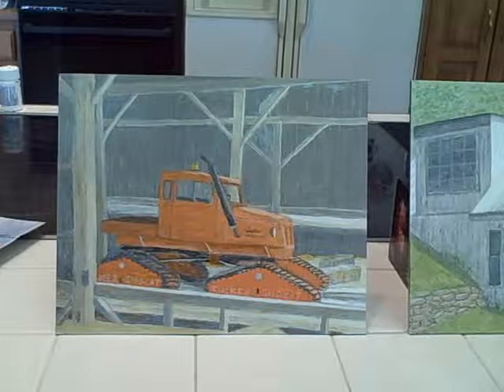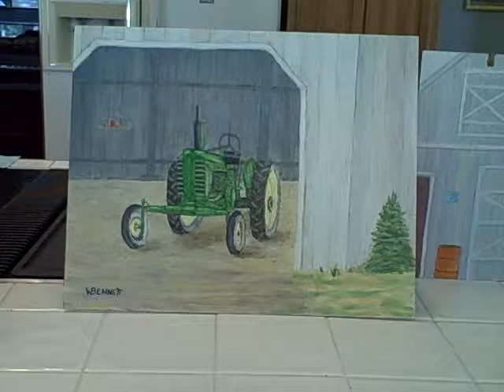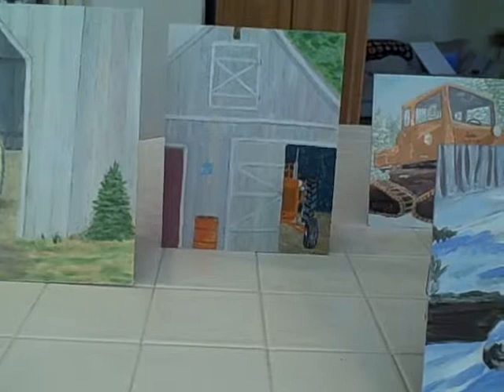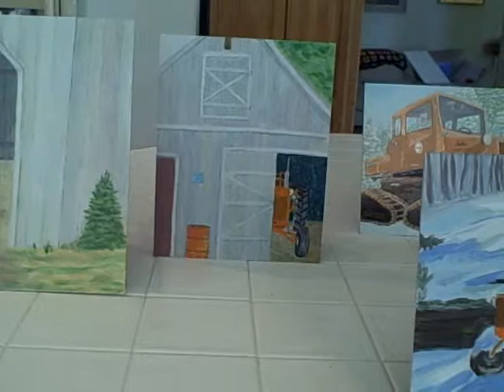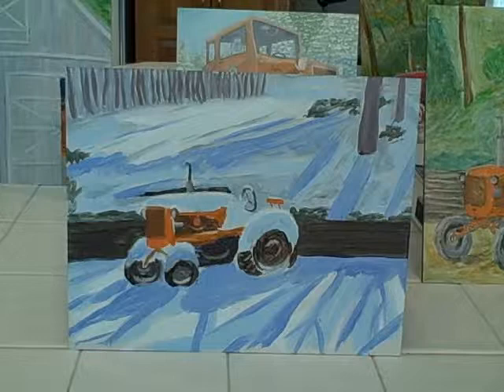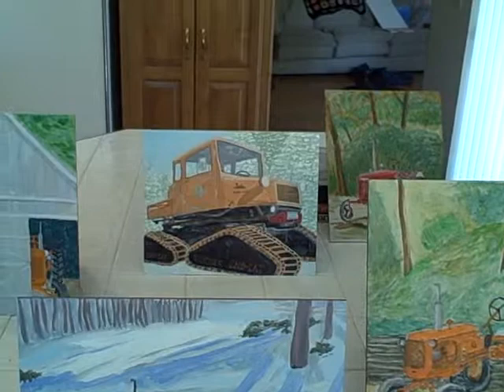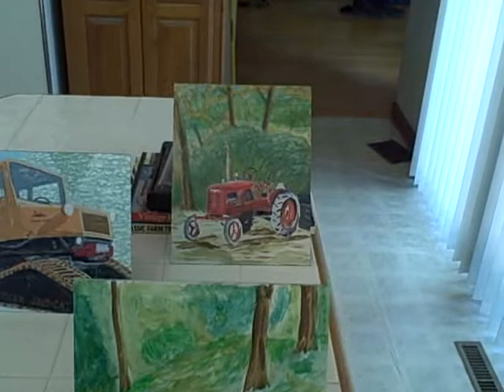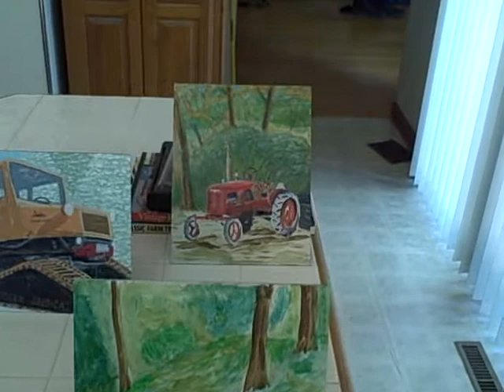Snowcat and Vintage Tractor Paintings - John Deere B, Allis-Chalmers B, Farmall A and Tucker Sno-Cat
See my site for fun tractor and snowcat stuff.  These are my latest group of paintings and painting studies.  I have a John Deere B, a few Allis-Chalmers B, a Farmall A, and a couple new Tucker Sno-Cat paintings and studies for paintings.  Let me paint your vintage farm tractor or snowcat!